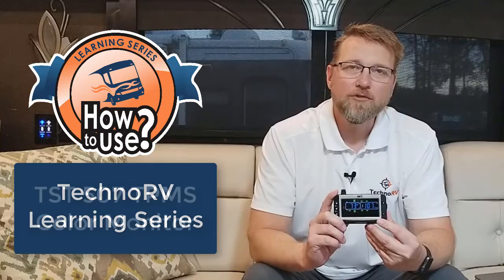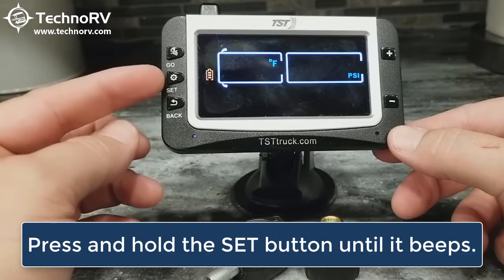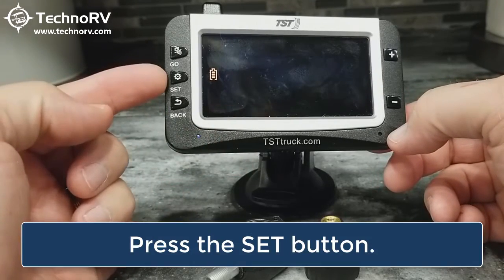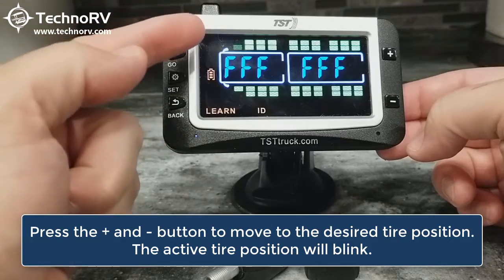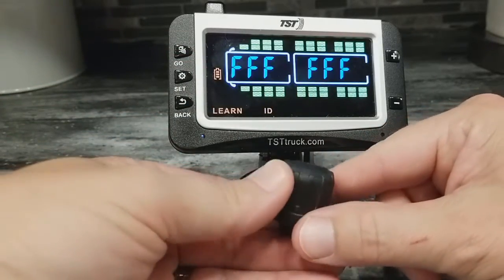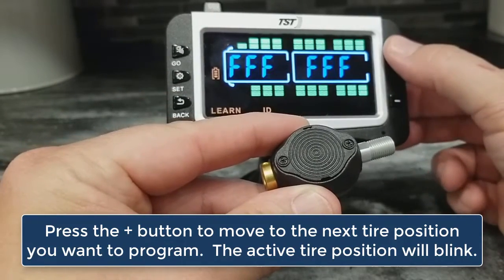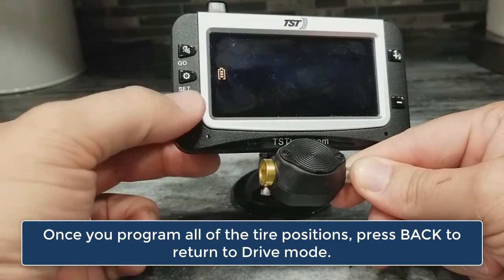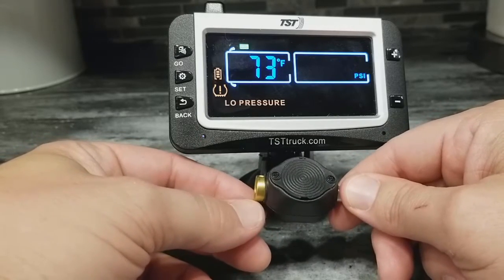TechnoRV TST 507 Learning Series: How to Program Sensors into the Monitor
Welcome to the TechnoRV Learning Series for the TST 507 Color Monitor where we give you detailed instructions on how to operate your new TST TPMS system from TechnoRV.  This video details how to program your sensors into the monitor.

For the best support of RV technology products, buy from TechnoRV to receive detailed instructions and support in our exclusive Learning Series.  Learn here.  Get support here.